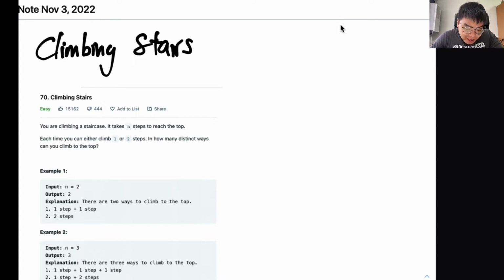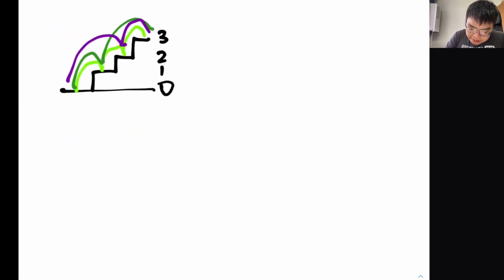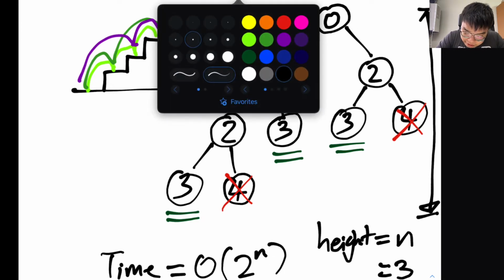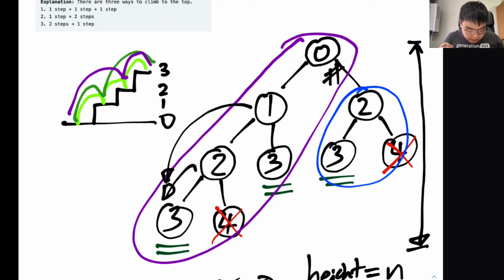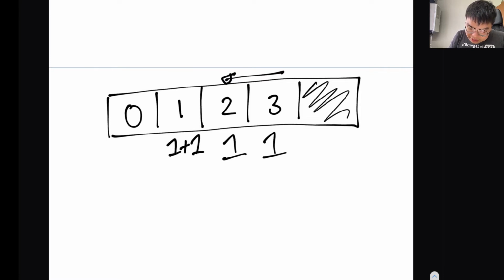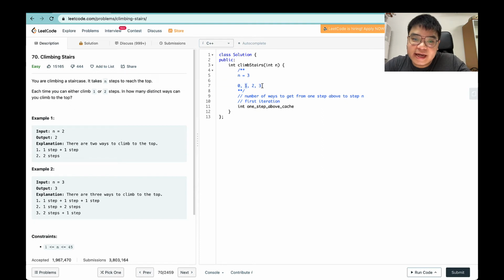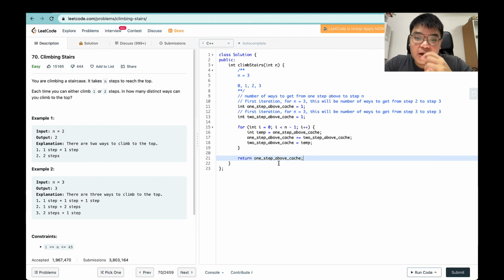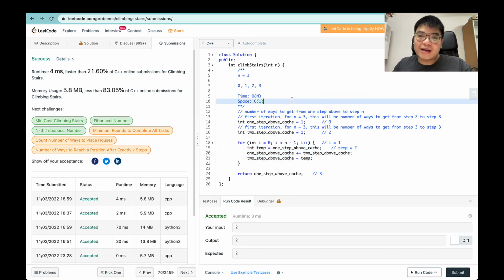Leetcode C++ - Climbing Stairs - Easy - Dynamic Programming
Concepts:
- Representing each step on the staircase as a state, and representing the whole problem of climbing stairs as a graph traversal problem.
- Bottom up, iterative depth-first search, with memoization; Bottom up Dynamic Programming.